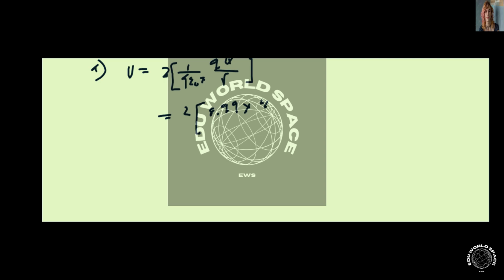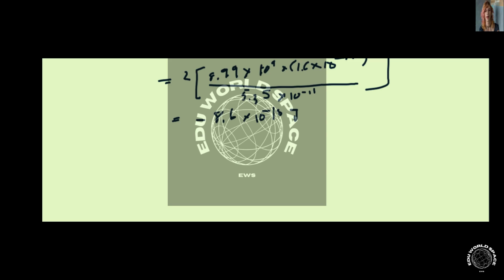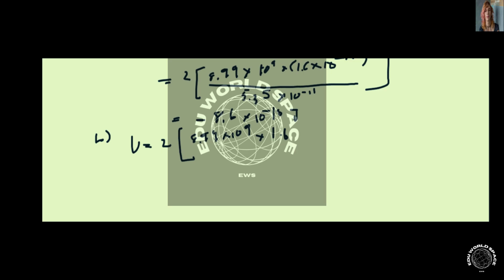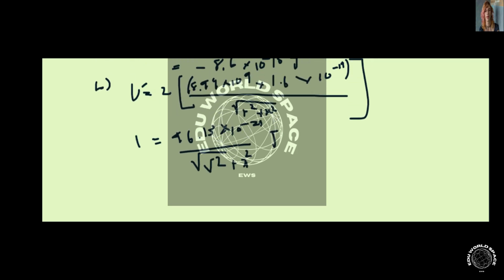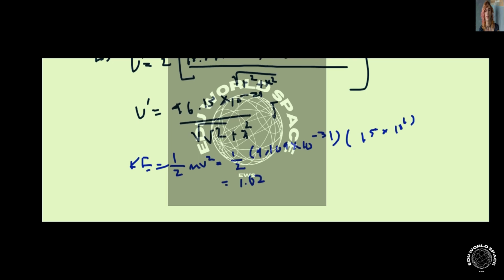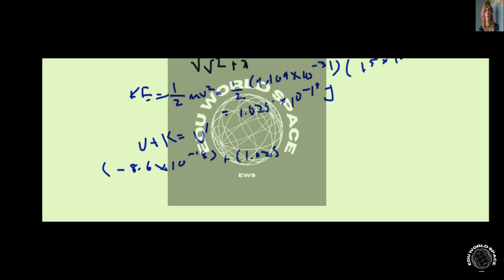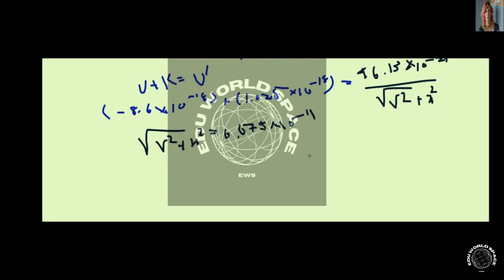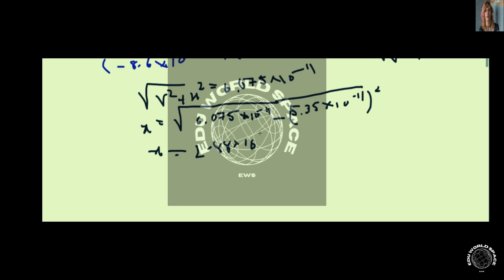The Ion. The ion is composed of two protons, each of charge and an electron of charge and mass The s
The Ion. The ion is composed of two protons, each of charge and an electron of charge and mass The separation between the protons is The protons and the electron may be treated as point charges. (a) Suppose the electron is located at the point midway between the two protons. What is the potential energy of the interaction between the electron and the two protons? (Do not include the potential energy due to the interaction between the two protons.) (b) Suppose the electron in part (a) has a velocity of magnitude in a direction along the perpendicular bisector of the line connecting the two protons. How far from the point midway between the two protons can the electron move? Because the masses of the protons are much greater than the electron mass, the motions of the protons are very slow and can be ignored. (Note: A realistic description of the electron motion requires the use of quantum mechanics, not Newtonian mechanics.)